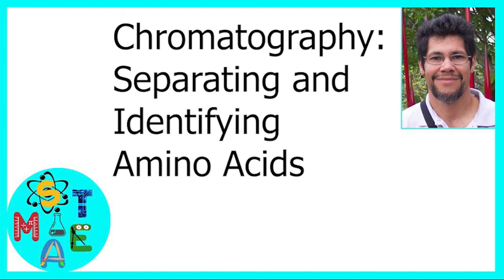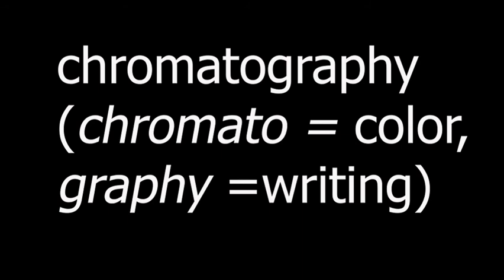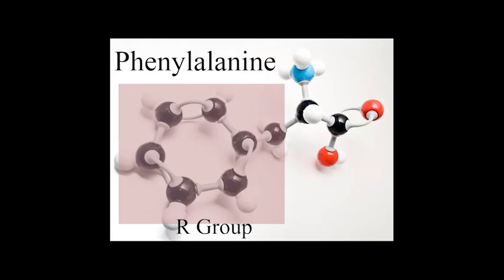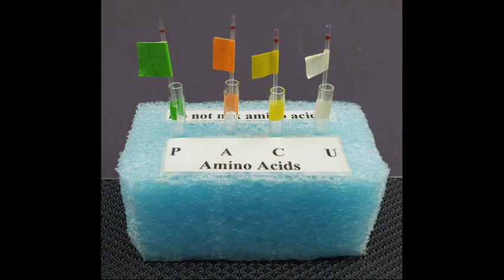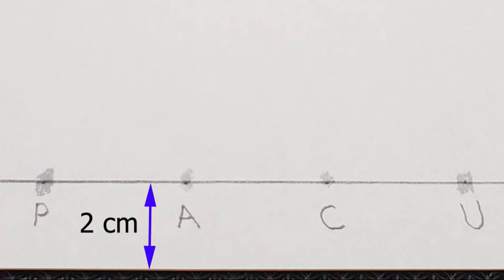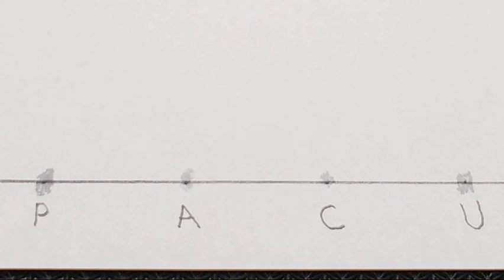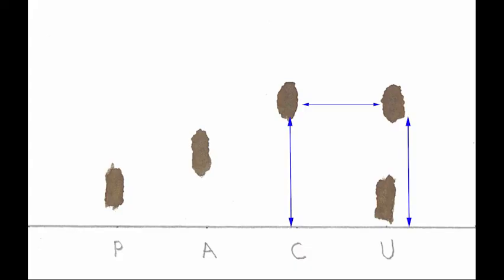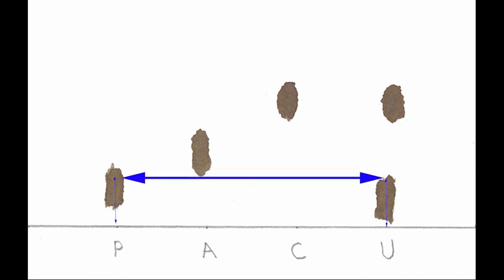Chromatography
In this activity, you will separate amino acids by using a technique called chromatography (chromato = color, graphy = writing). Chromatography really means writing with colors!

Amino acids are the monomers (subunits) of proteins. If many amino acids are held together by several peptide bonds, a polypeptide chain, which is a primary protein, forms. Amino acids have no color. Hence we won’t know the result of this activity until we use the revealing agent: ninhydrin.
This magic substance is sprayed on the resulting chromatogram and all will be revealed!

STEAM is an educational movement that combines Science, Technology, Engineering, Arts, and Mathematics. On the iSTEAM channel, we will introduce STEAM fields as access points for experiential learning, inquiry, and critical thinking. The iSTEAM channel will provide hands-on activities and historical contributions by pioneer females in their fields. The iSTEAM channel should be a part of everyone’s learning experience at home, at school, and within the community.

I hope this presentation was insightful. Please also share this channel with someone you thin can benefit from, or will enjoy, this presentation and the iSTEAM channel. Hope to see you soon!